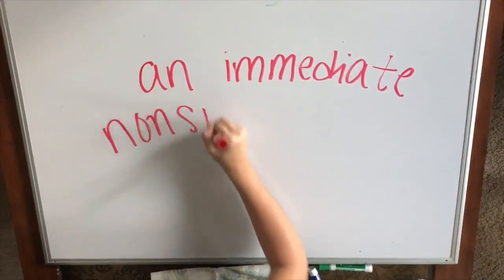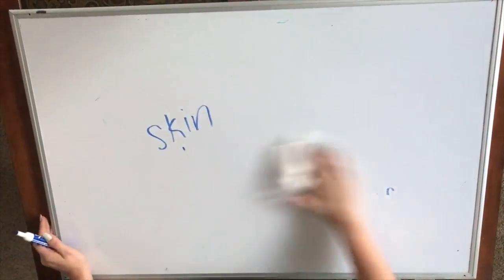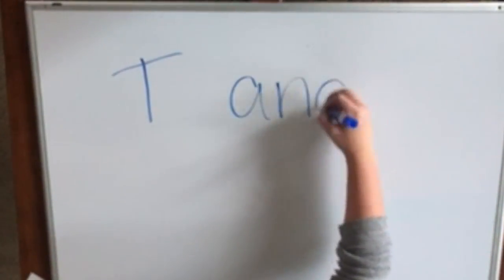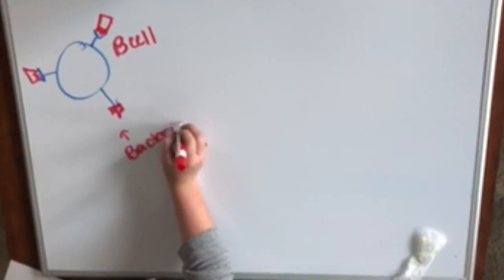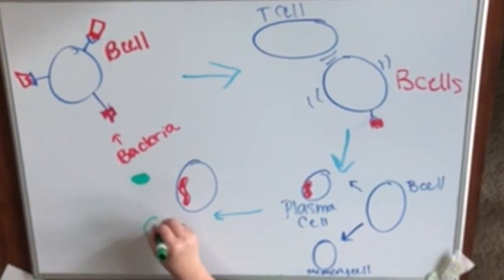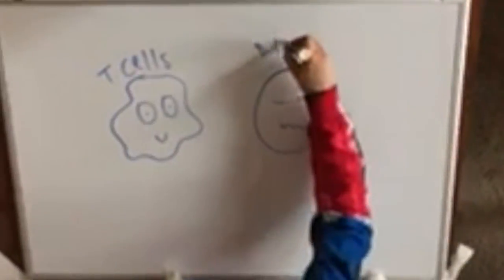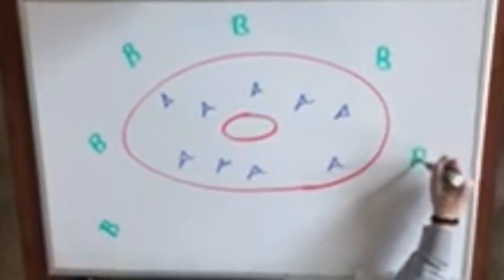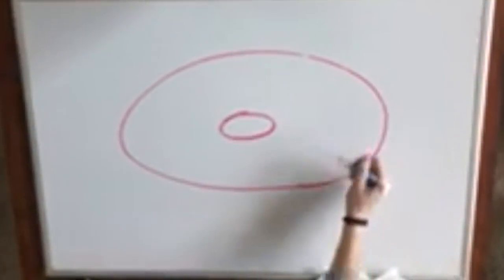AP Bio Project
This video is about AP Bio Project